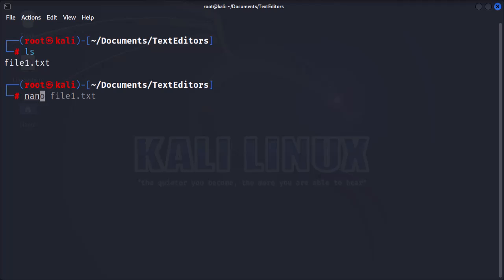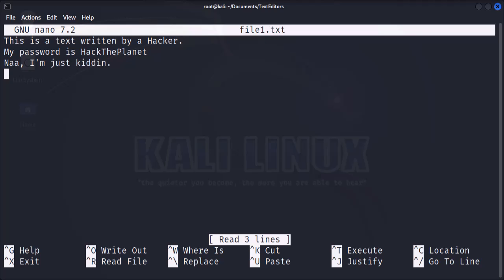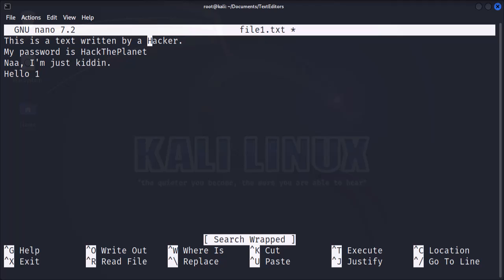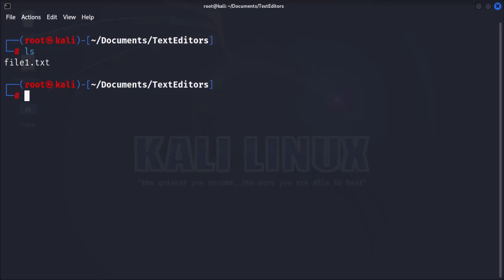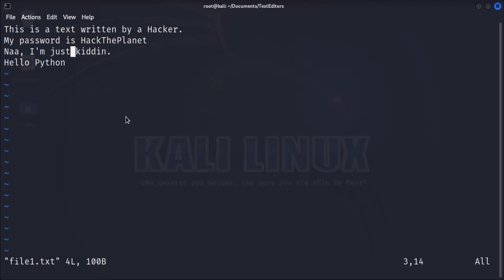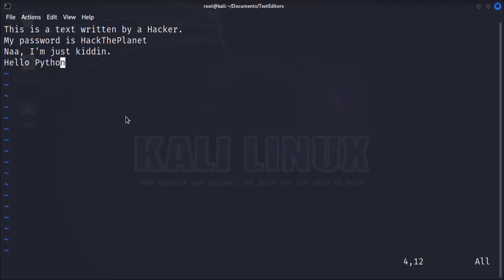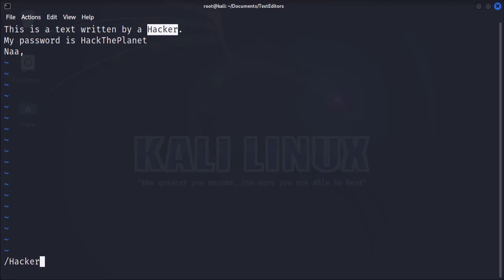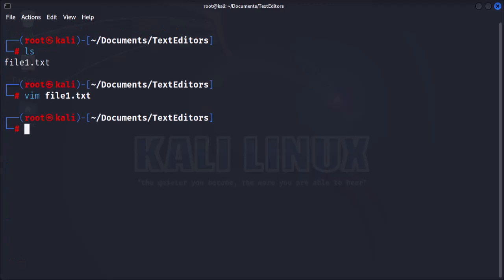Beginners Guide to Kali Linux Part 14 - Nano and Vim Text Editors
Welcome, Cybersecurity Enthusiasts and Ethical Hackers! Today, we dive into the world of command-line text editing – a critical skill for any professional working in the Linux environment. This comprehensive tutorial is your gateway to mastering two of the most powerful text editors in Kali Linux: Nano and Vim.

📖 What You'll Learn:

✏️ Nano for Beginners: Get up and running with the user-friendly Nano editor. We cover the basics, from opening and editing files to saving and exiting.
🏆 Vim Essentials: Step up your game with Vim, the editor for the pros. Discover modal editing, efficient navigation, and powerful text manipulation.
🌟 Tips & Tricks: Unlock hidden features and commands that will make text editing a breeze.
💼 Practical Scenarios: Apply your knowledge with real-world examples and common use cases in cybersecurity.
🔑 Who This Tutorial is For:

Whether you're just starting out in Kali Linux, prepping for certifications, or looking to streamline your editing workflow, this video has got you covered. We make learning accessible for beginners and provide depth for those looking to deepen their expertise.

📋 Your Takeaway:

By the end of this tutorial, you'll have a solid understanding of both Nano and Vim. You'll be equipped to choose the right tool for the right task, boosting your efficiency and proficiency in Kali Linux.

👍 If this sounds like the toolkit upgrade you need, hit the 'Like' button, 'Subscribe' to our channel, and don't forget to turn on the bell icon for notifications on our latest cybersecurity content.

💬 We value your input! Share your experiences, ask questions, or suggest new topics in the comments section below.

Kali Linux Book